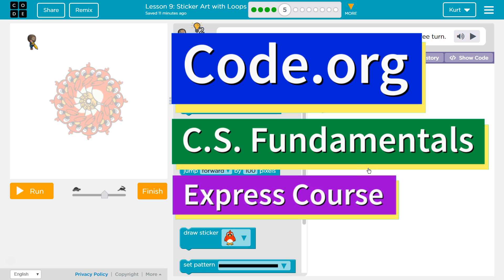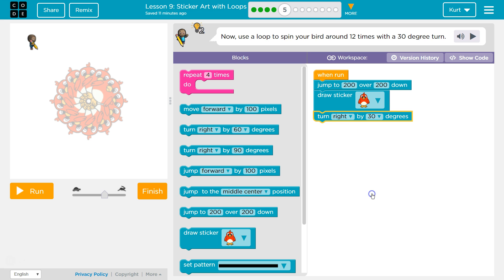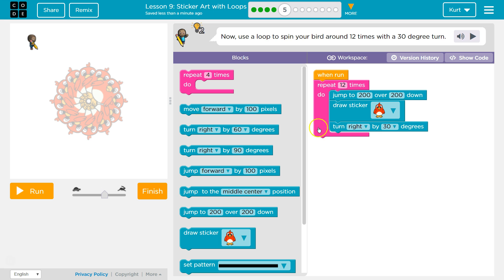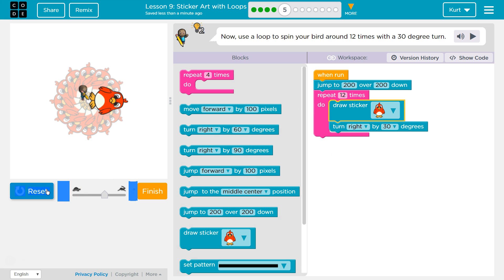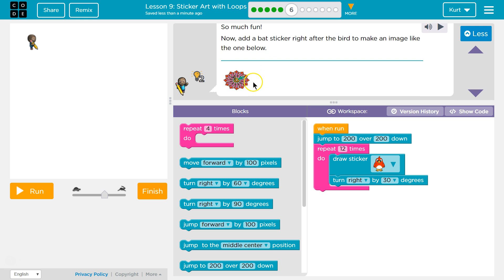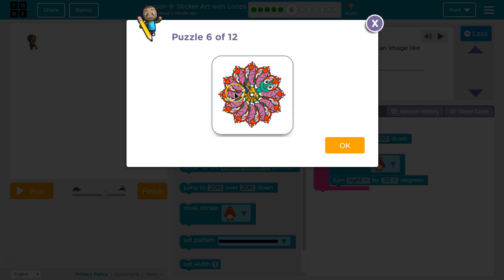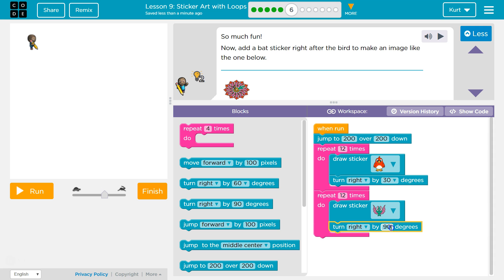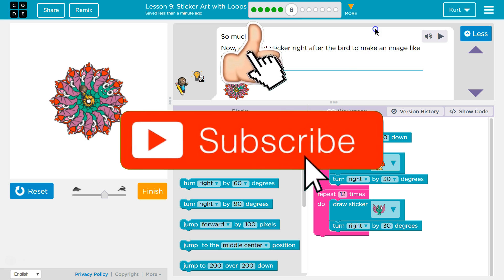Sticker Art with Loops Express Lesson 7.5 Code.org Tutorial with Answers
Sticker Art with Loops is part of Code.org's C.S. Fundamentals course. It is lesson 7 in the Express Course. This course is an excellent way to learn coding. Each part challenges students to accomplish a new task while learning computer science concepts. This particular course,  C.S. Fundamentals is often used in elementary. In this video I walk through step-by-step how to get the right answer for this puzzle. Tutorials for more lessons are linked below.